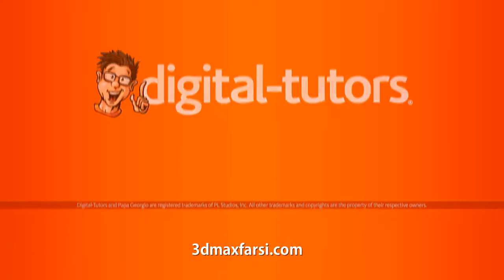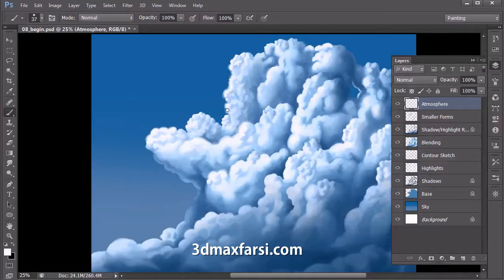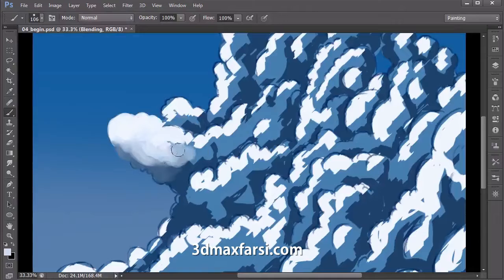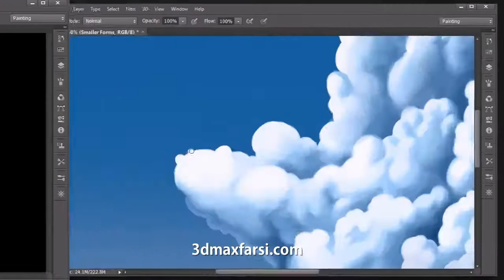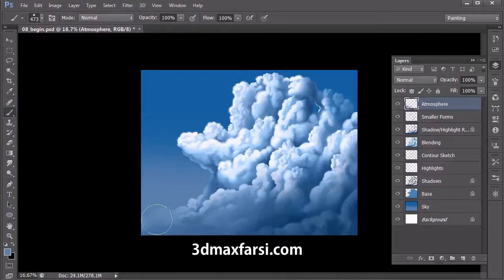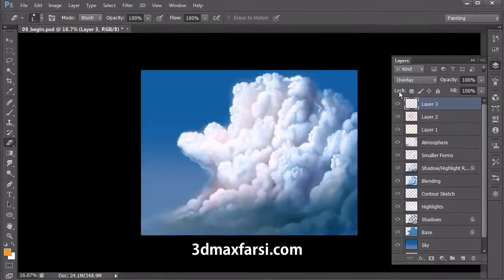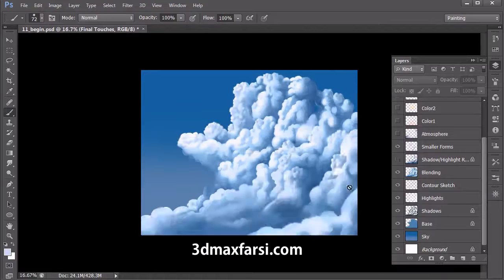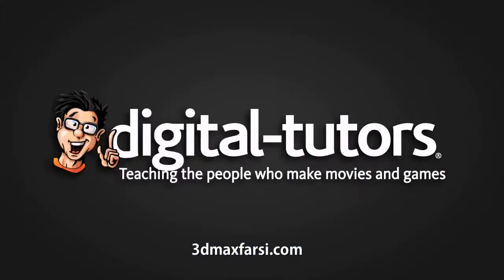Drawing and Painting Clouds for Digital Illustration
دوره کامل این آموزش و سایر آموزش های تخصی در

By using the methods and techniques in this tutorial, you'll be able to digitally illustrate and push the creativity of your own clouds

Digital Tutors   Drawing and Painting Clouds for Digital Illustration